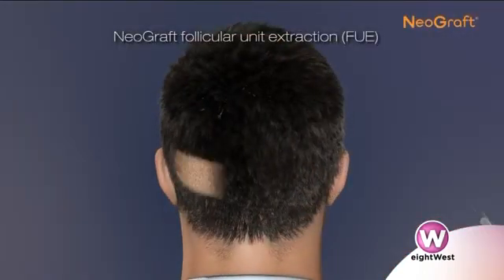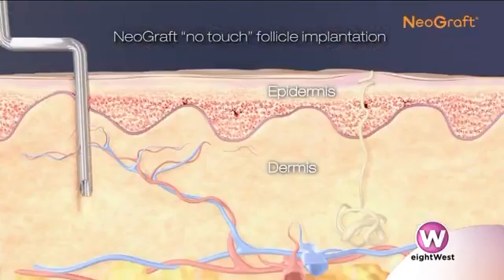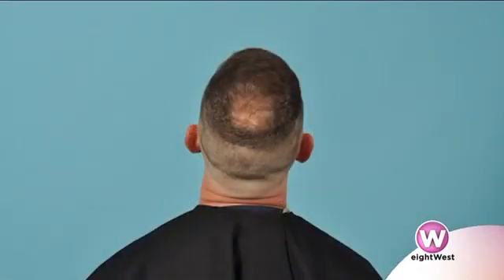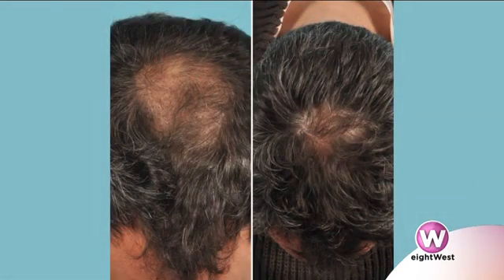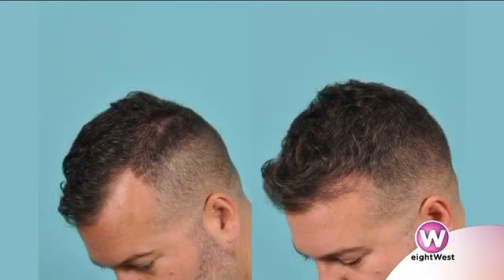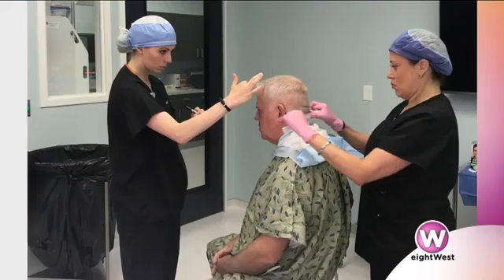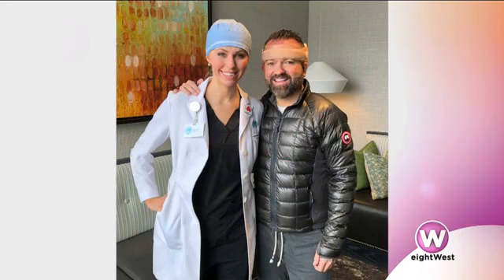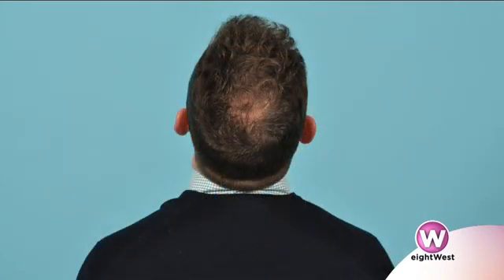NeoGraft Hair Restoration at the Bengtson Center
On this segment of eightWest, Terri DeBoer discusses NeoGraft hair technology with Dr. David Alfonso and Katrina Brummel, PA. Both doctors at the Bengtson Center received this treatment and Dr. Alfonso discusses his experience with the treatment.